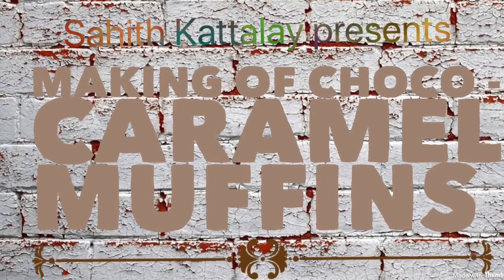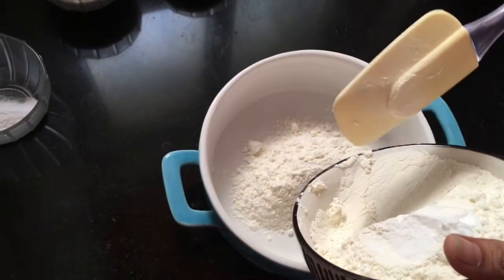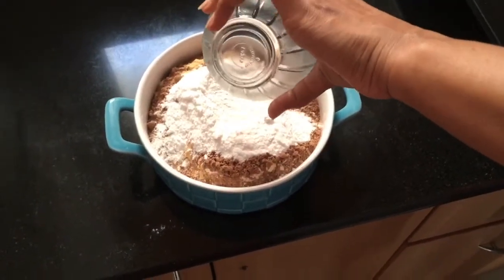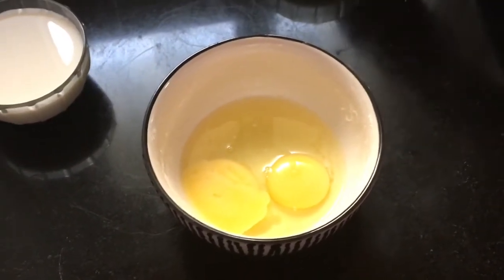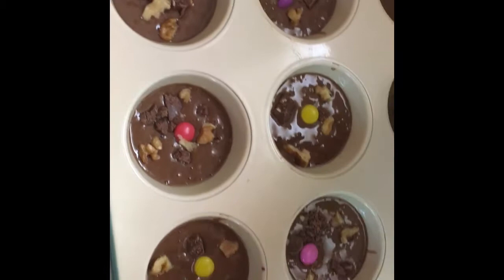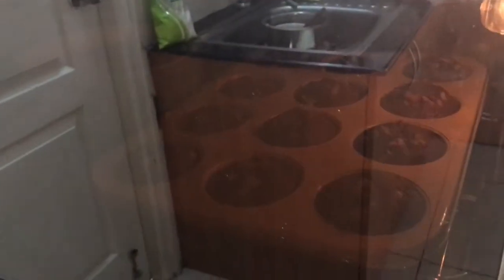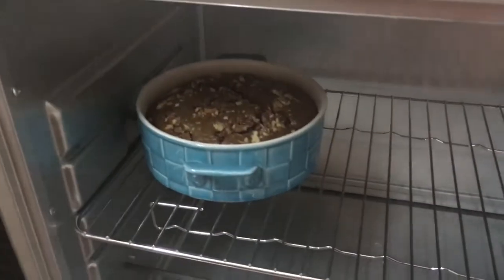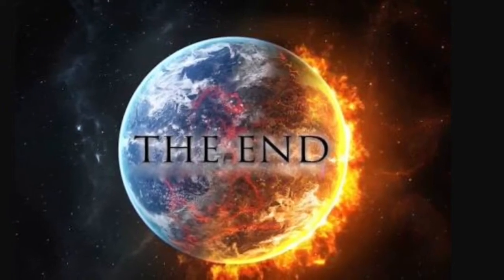Making Of Choco Caramel Muffins | Sahith Kattalay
Hi guys this is a video of MAKING  OF CHOCO CARAMEL MUFFINS. We will be making a vanilla cake next .